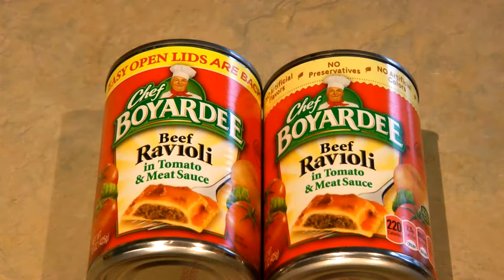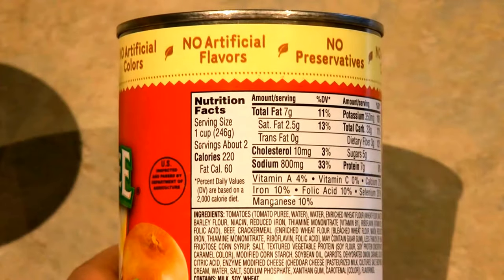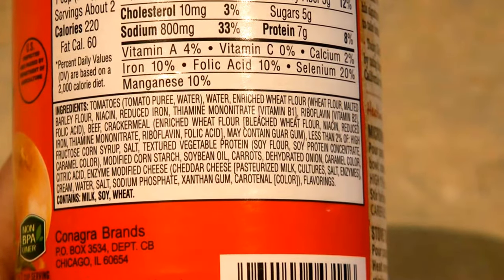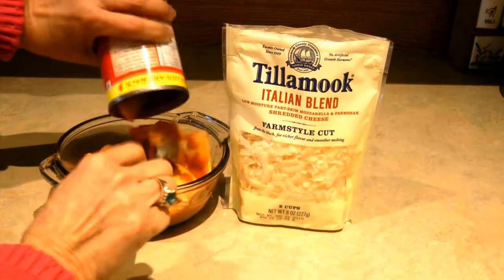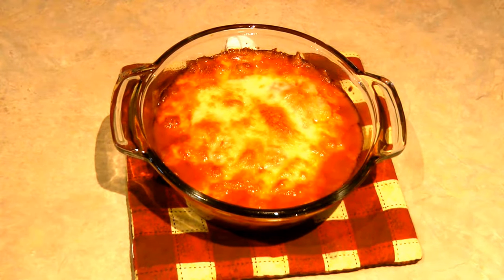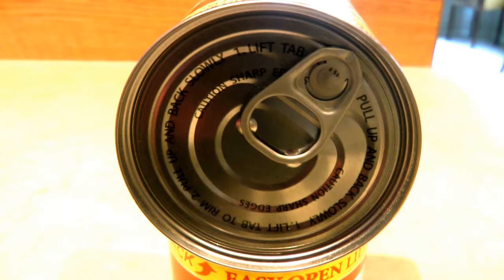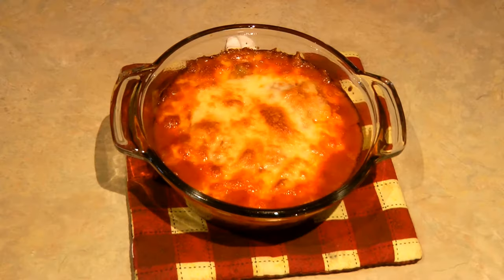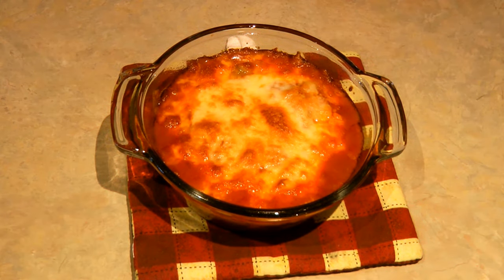Chef Boyardee Ravioli Cooking Tips Prepper Pantry Food - Recipes with Chef Boyardee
Chef Boyardee Ravioli Cooking Tips Prepper Pantry Foods Recipes from food storage Chef Boyardee How to upgrade can ravioli cook canned Chef Boyardee Ravioli?  Chef Boyardee ravioli has been changed, no artificial ingredients, preservatives, colors.  What's the best Chef Boyardee?  Ravioli is the best, and I stockpile lots of it in my Prepper Pantry and emergency food storage prepping supplies stockpile.  Stock up on canned and packaged foods for emergencies, rotate your stockpile.

★☆★ RECOMMENDED RESOURCES: ★☆★
Chef Boyardee
Glass Baking Dishes
Folding Collapsible Bucket
Ames Entrenching Tool Folding Shovel
Folding Shovel
Steel Camp Ax
Sleeping Bag

Chef Boyardee Ravioli Cooking Tips Prepper Pantry Foods Recipes from food storage Chef Boyardee How to upgrade can ravioli cook canned Chef Boyardee Ravioli?  Chef Boyardee ravioli has been changed, no artificial ingredients, preservatives, colors.  What's the best Chef Boyardee?